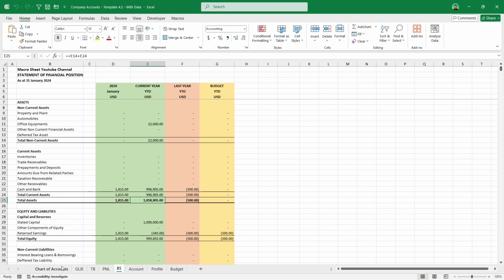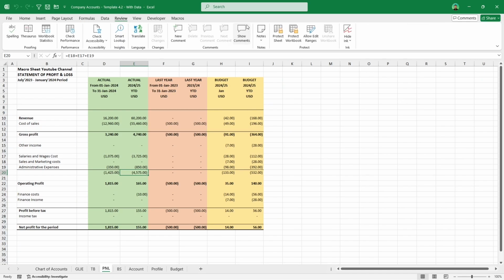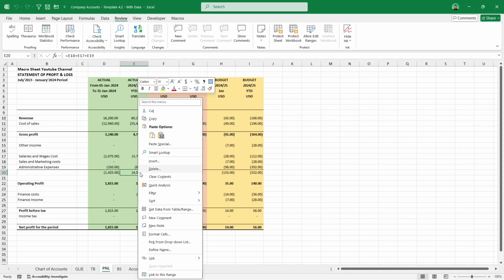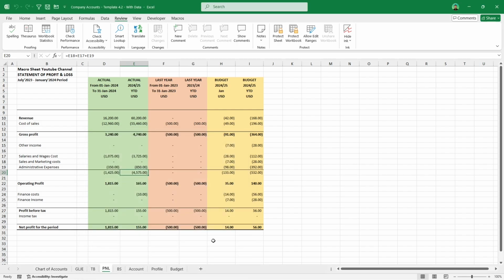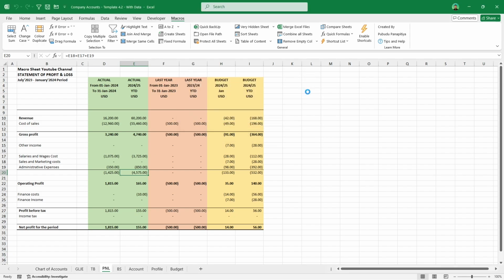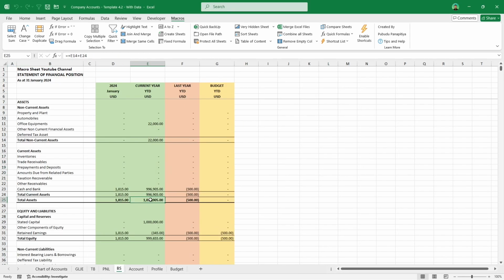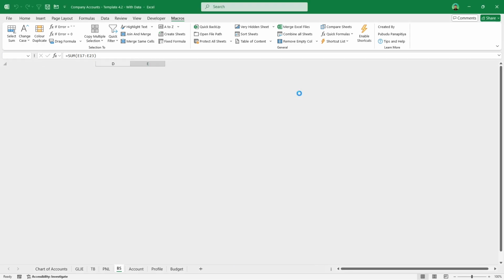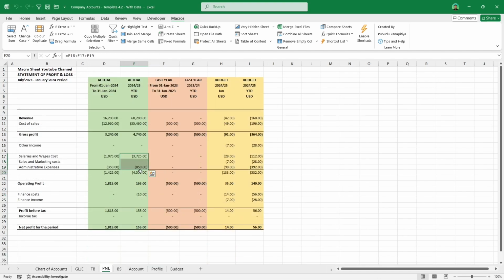Excel All Protect / Unprotect Sheets - Excel Macro / VBA addin